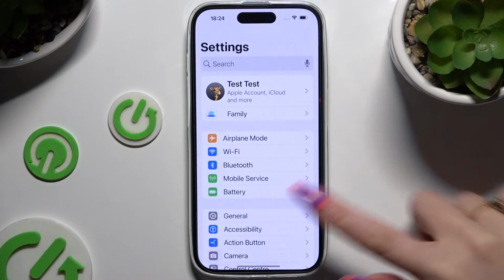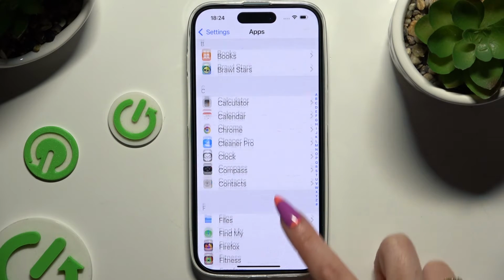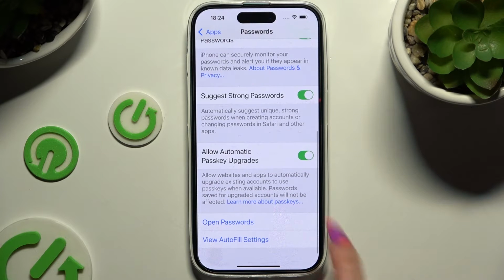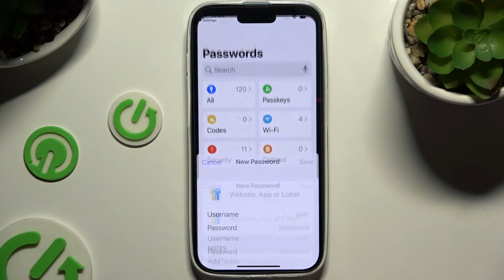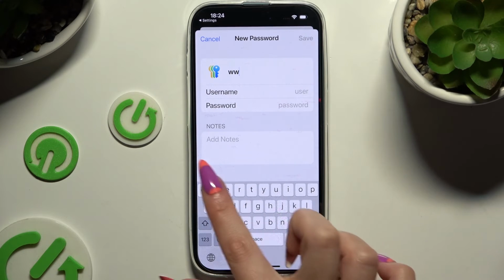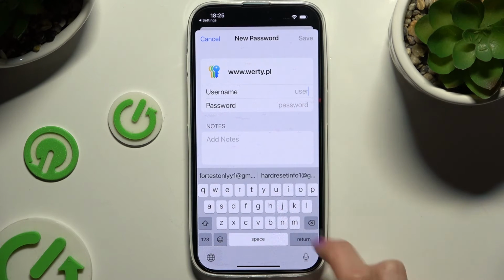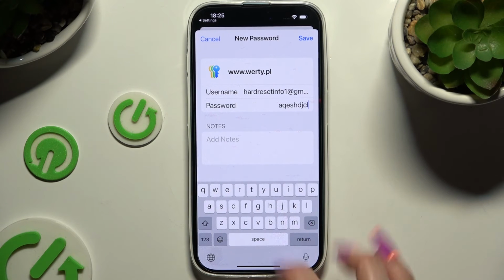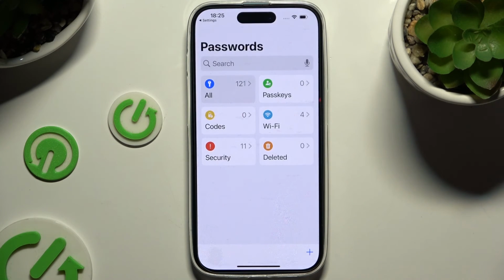How to Add Passwords to Autofill on Apple iPhone 16 | Password Management Guide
In this tutorial, we’ll show you how to add passwords to autofill on your Apple iPhone 16. Utilizing the autofill feature can streamline your login process and enhance your security by remembering your passwords for various apps and websites. We’ll provide a step-by-step guide on how to easily add and manage passwords for autofill settings on your iPhone 16.

How to add passwords to autofill on the iPhone 16?
What are the steps to manage your autofill passwords in the settings?
Why is it beneficial to use autofill for passwords on the iPhone 16?